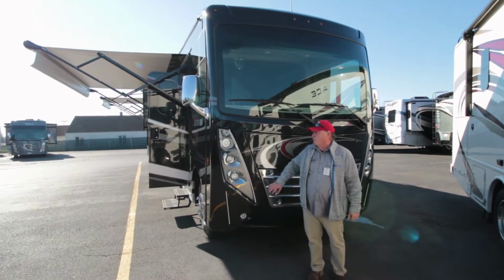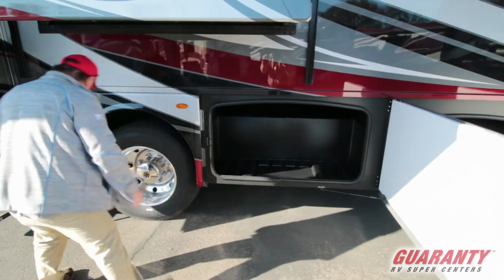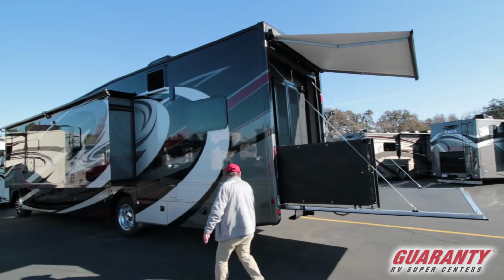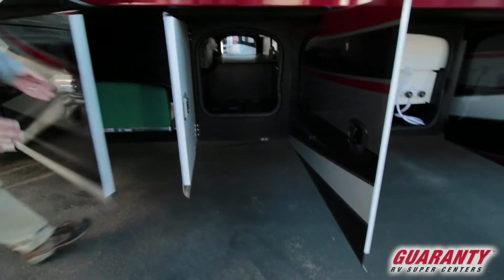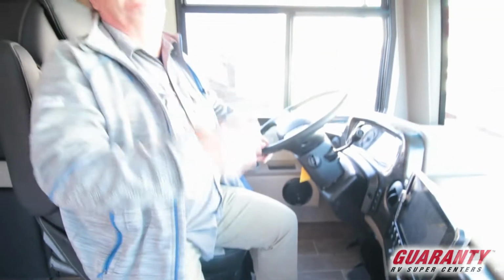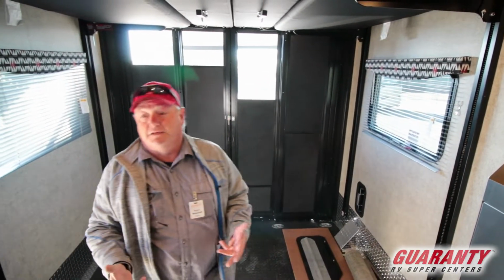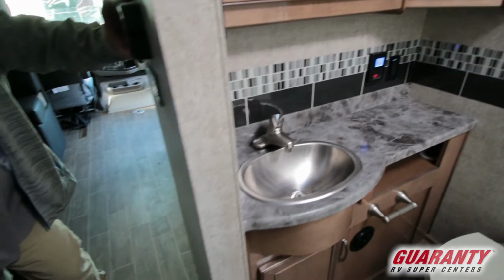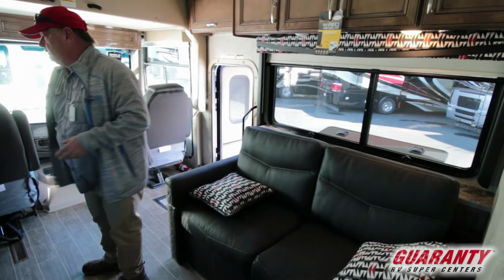2020 Thor Outlaw 38 MB Toy Hauler Class A Motorhome • Guaranty.com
Get camp ready and unplug in the 2020 Thor Motor Coach Outlaw 38MB. Sleep peacefully in this Outlaw 38MB which comfortably sleeps 12. And know that your family will have good night sleep with: 2 sofa bed(s) and 2 queen bed. And contains a Bunkhouse. And a master bedroom conveniently located in the Center. RV Camping in the Outlaw Toy Hauler offers plenty of at home conveniences like a Center kitchen with Bench Seats, Front living area and Center bathroom. With all the comforts of home, this Outlaw 38MB Toy Hauler intensifies your RV camping experience and features a stove with 2 oven burners, Full-Size refrigerator, 4 TVs, and more. This Outlaw 38MB, has a GVWR of 26000 lbs . It also offers 1 Black Water Holding Tank(s), 1 Fresh Water Holding Tank(s), and 1 Gray Water Holding Tanks. This Outlaw has 2 door(s), 2 awning(s), 2 slideout(s).